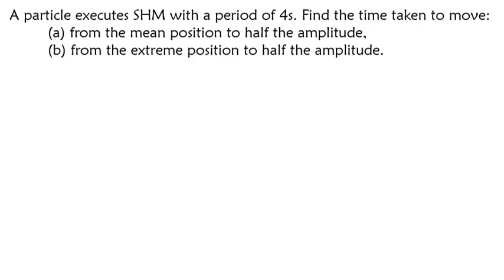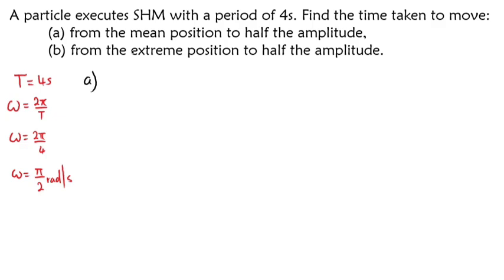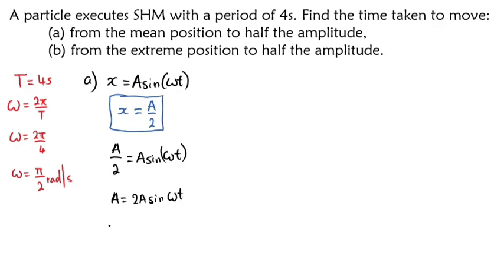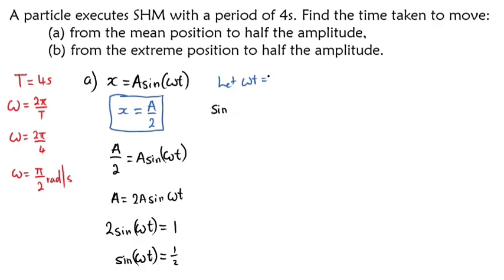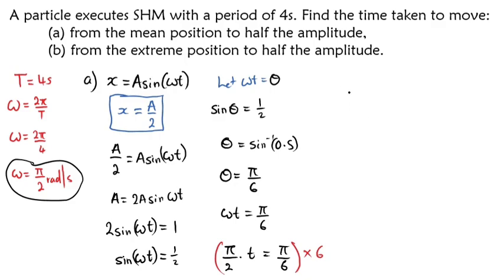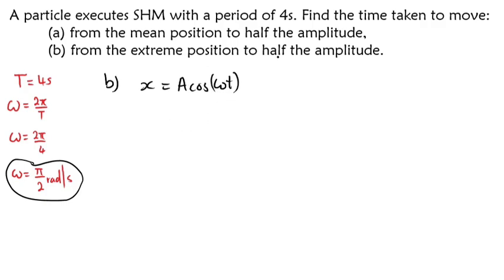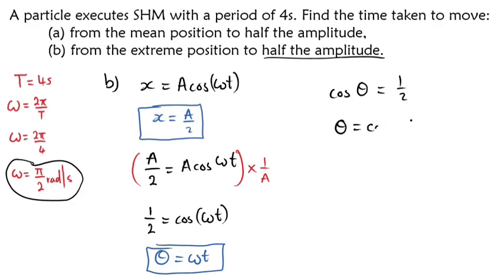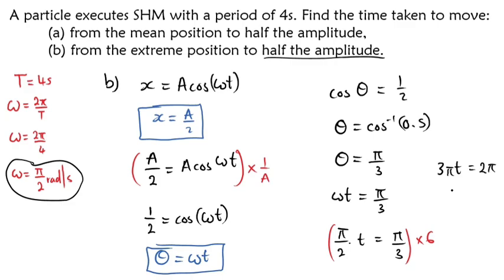Time taken for half the amplitude ~ SHM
A particle executes SHM with a period of 4s. Find the time taken to move: (a) from the mean position to half the amplitude, (b) from the extreme position to half the amplitude.

This video gives a complete, step-by-step explanation of Simple Harmonic Motion, one of the most important topics in physics. If you’ve ever wondered how springs vibrate, why pendulums keep swinging, or how oscillations repeat in a predictable pattern — this lesson is for you.

We start from the basics and gradually build up to formulas and calculations so you truly understand the concept, not just memorize it.
📚 In this lesson you will learn:

🔹 What Simple Harmonic Motion really means
🔹 Equilibrium position, displacement and amplitude
🔹 Restoring force and why F = −kx works
🔹 Motion of a mass–spring system
🔹 Motion of a simple pendulum (small oscillations)
🔹 Velocity and acceleration at different positions
🔹 Maximum speed and maximum acceleration
🔹 Period, frequency and angular frequency (ω)
🔹 SHM graphs: displacement–time, velocity–time and acceleration–time
🔹 Energy in SHM (K.E and P.E exchange)
🔹 How to choose between x = Asin(ωt) and x = Acos(ωt)
By the end of the video, you’ll be able to solve SHM questions confidently and understand the physics behind oscillations instead of guessing formulas.
Perfect for:
✔ High school physics students
✔ Exam revision (IGCSE / O-Level / A-Level / Intro University Physics)
✔ Anyone learning oscillations for the first time
Physics becomes easy when concepts make sense — and that’s exactly what this lesson focuses on.